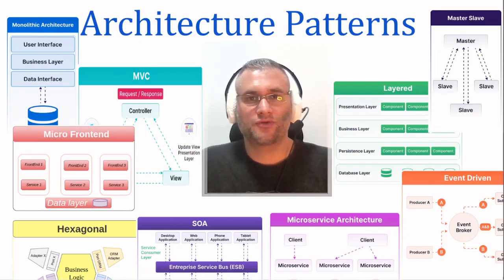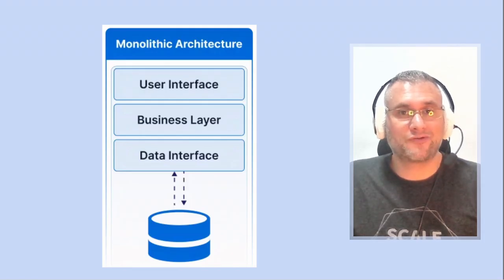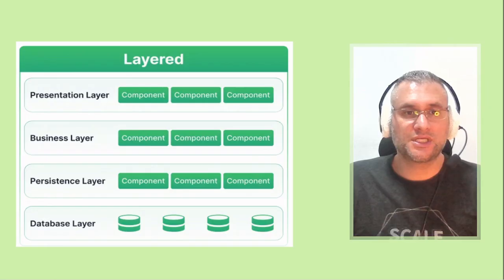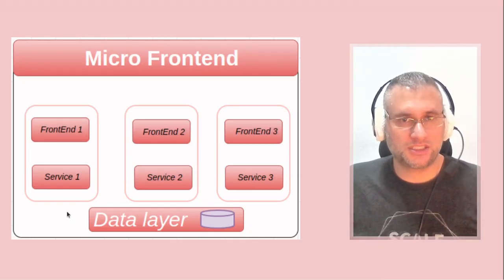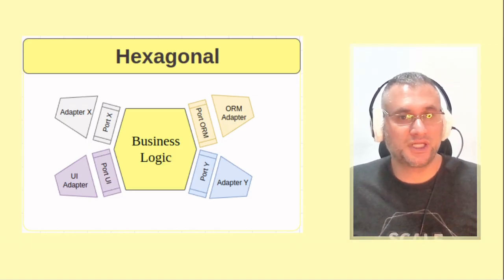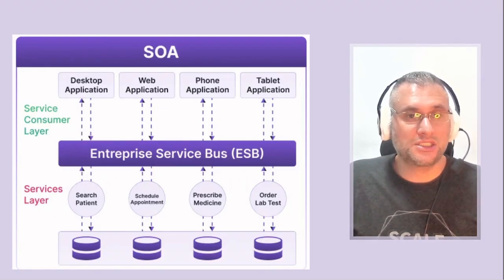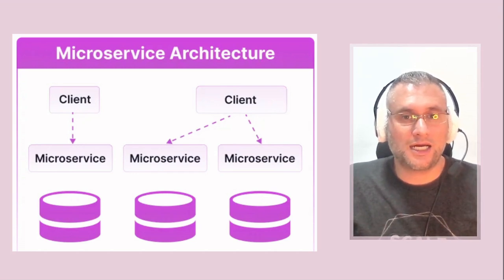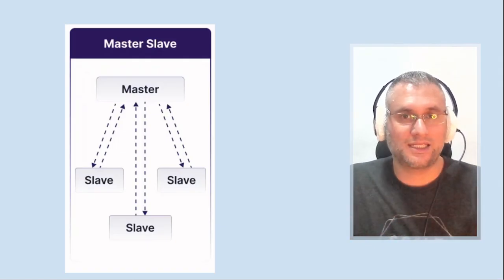Architecture Patterns - Most know Architecture Patterns in Software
𝑨𝒓𝒄𝒉𝒊𝒕𝒆𝒄𝒕𝒖𝒓𝒆 𝑷𝒂𝒕𝒕𝒆𝒓𝒏𝒔: In this video show and explain the most know Architectures Pattern in the Software industry. This for a series of videos to create a professional application using Dev-container, NeoVim with Java, SpringBoot, React, Terraform on AWS.

This is one of a series of videos to create an application using Dev-container and NeoVim like an IDE, the next are the tools used:
【1】 Heavy use of command line with Kitty.
【2】 Tmux and Tmuxifier
【3】 Docker dev-container, with personal custom configurations.
【4】 NeoVim with LazyVim plugins.
【5】 Terraform on AWS, integrate terraformls, terraform_validation, terraform_fmt to NeoVim, create VPC, Subnets, Security Groups, ec2, etc.
【6】 Java with SpringBoot (DevTools, Spring Web, lombok, Data-jpa, H2, mysql, validation, JUnit) to create the backend, it is a RestFul API.
【7】 React (Vite, react-router)

𝗖𝗵𝗮𝗽𝘁𝗲𝗿𝘀:

0:00 - 1:26 - Intro for Architecture Patterns
1:26 - 2:54 - Monolithic
2:54 - 4:45 - MVC
4:45 - 6:20 - Layers
6:20 - 7:58 - Micro FrondEnds
7:58 - 9:54 - Hexagonal
9:54 - 11:27 - SOA
11:27 - 13:07 - Microservices
13:07 - 14:58 - Event Driven
14:58 - 15:34 - Master Slave
15:34 - 16:37 - Outro